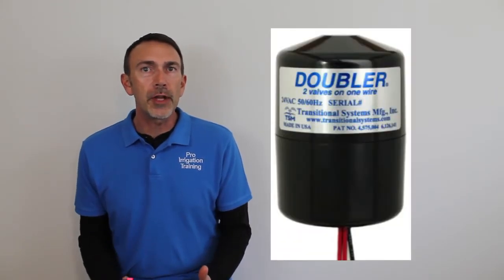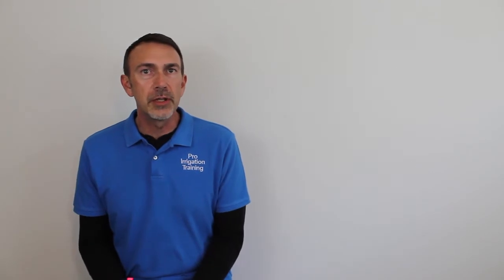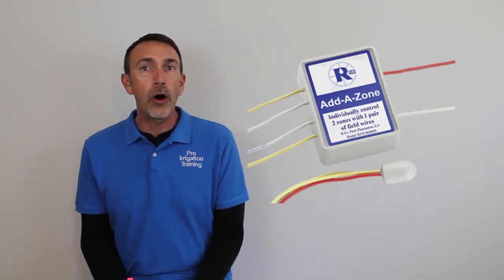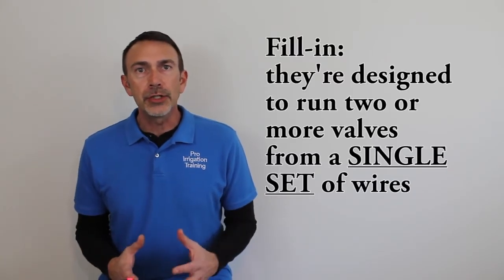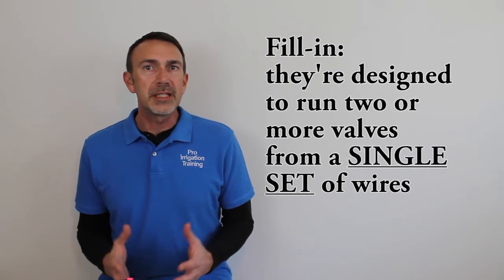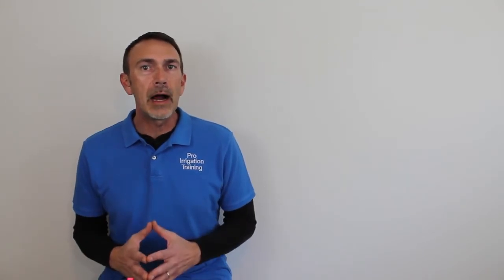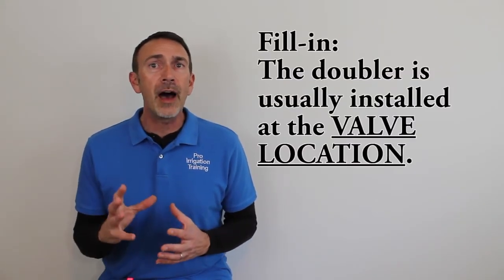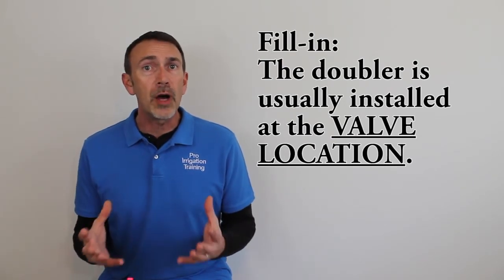How To Use an Irrigation Wire Doubler (sprinkler training)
This video is about using Wire Doublers from our online video course called Irrigation 101: Electrical Basics and Irrigation Timers. You can wire up two valves one set of wires.